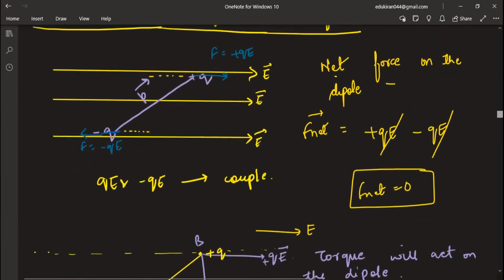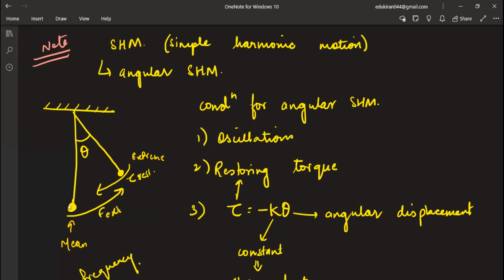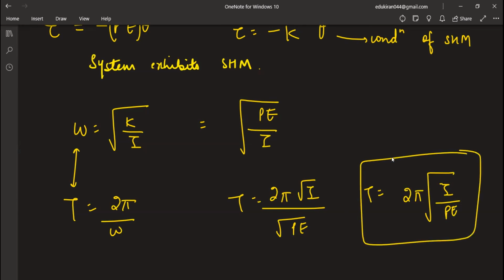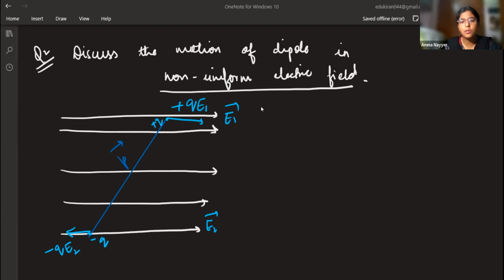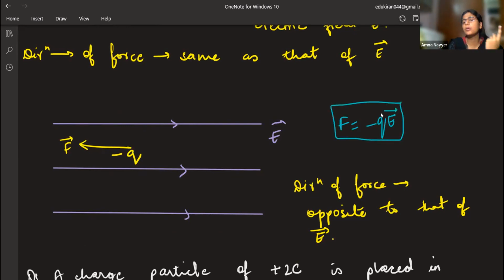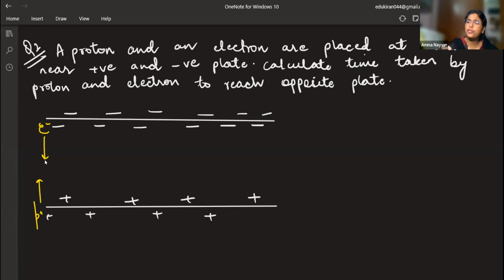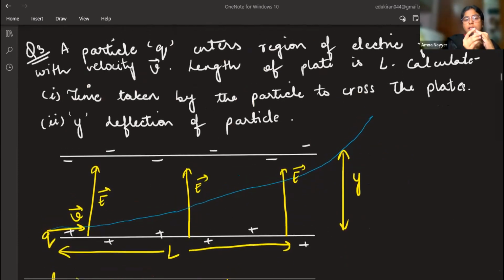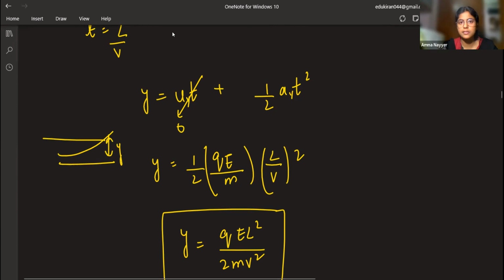Learnivio | Force on Charge in Electric Field | Electric Charges | Lect 9 | 12th P1 | 17-04-2023